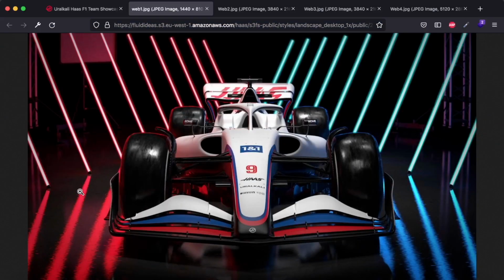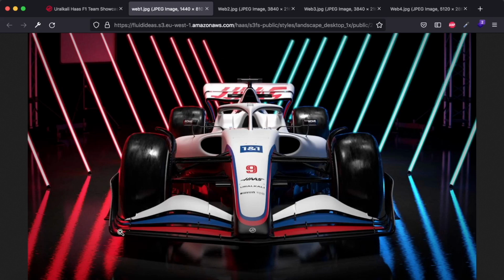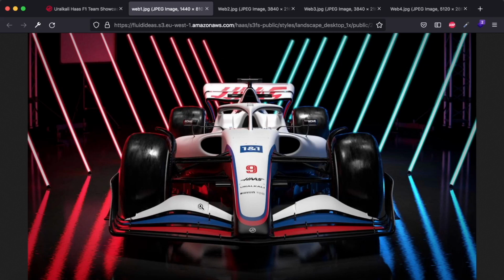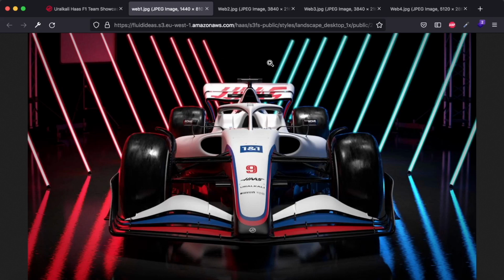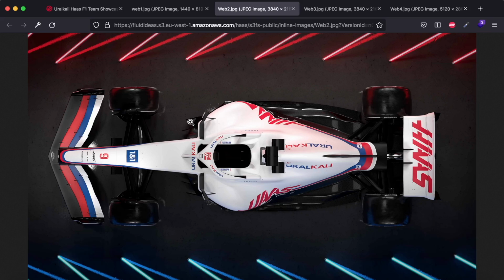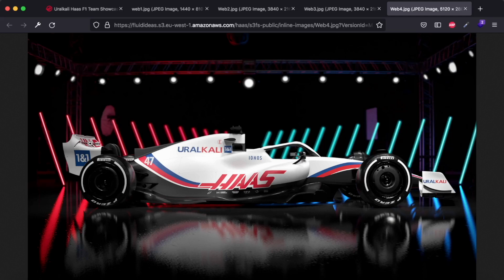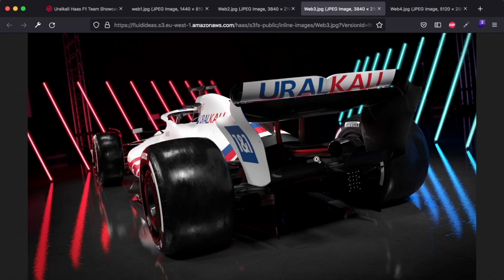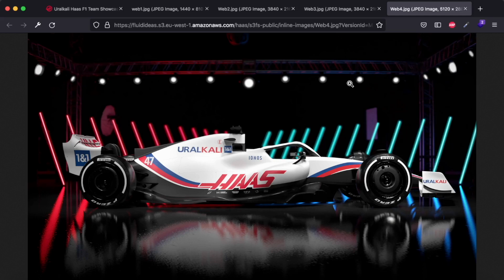2022 HAAS F1 VF-22 Car Launch REACTION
My reaction to the HAAS F1 VF-22 Car Launch. What do you think? Are you impressed by the new HAAS car?

00:00 Intro
00:27 REACTION
06:34 Livery
06:59 Final Thoughts